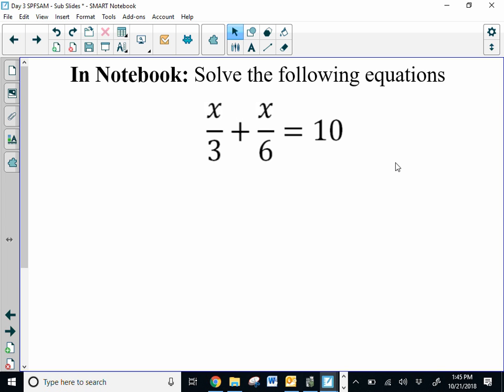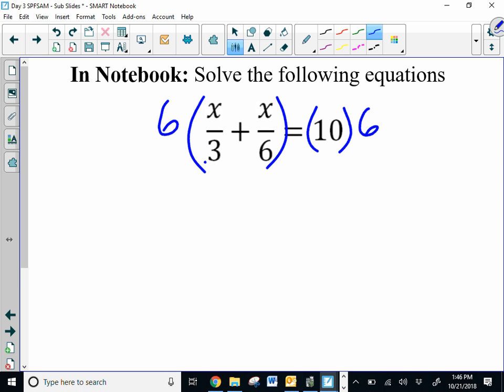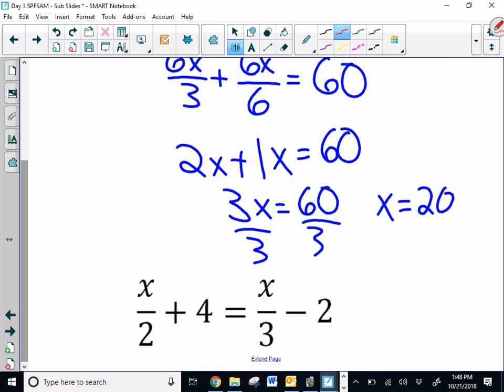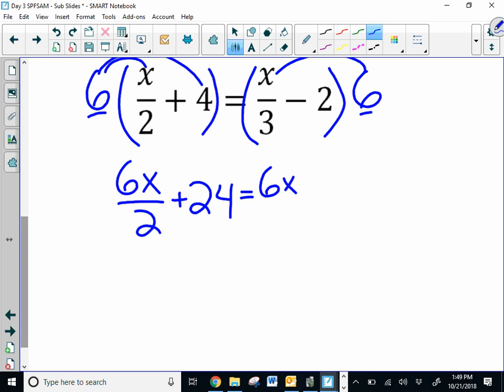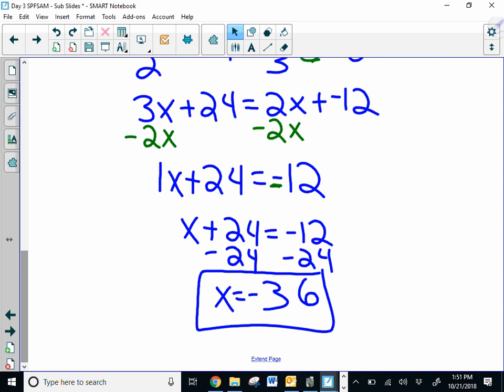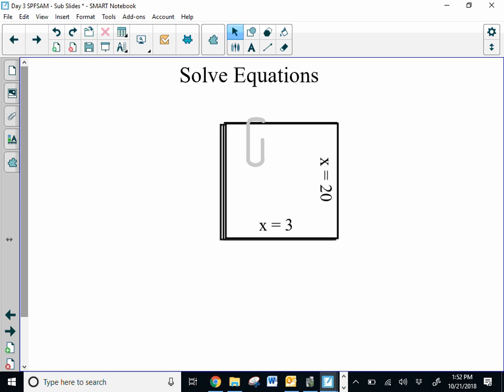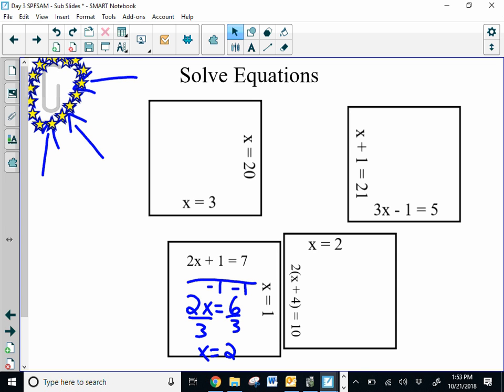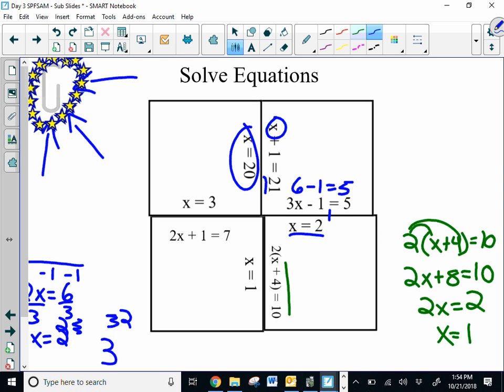Thursday Video Algebra 1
Thursday video for Mr. Ruginis's Algebra 1 class.